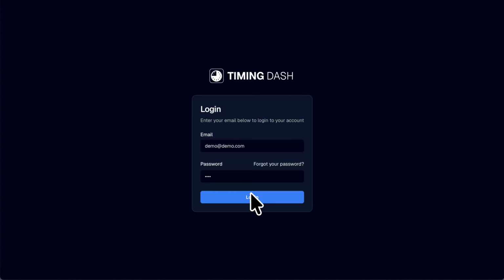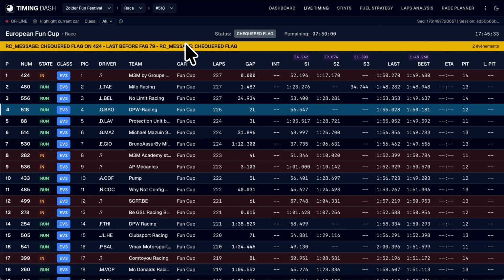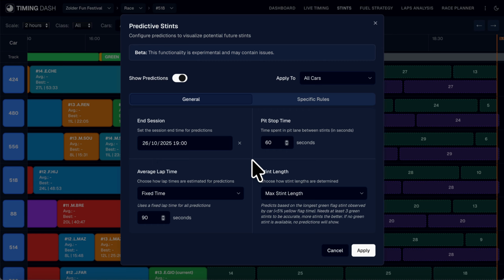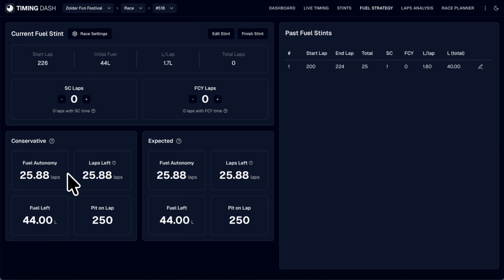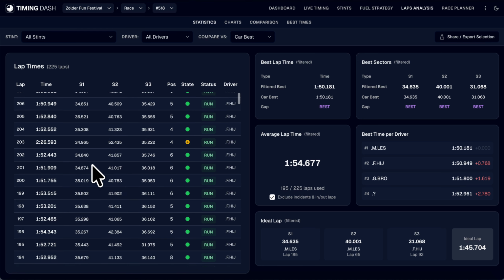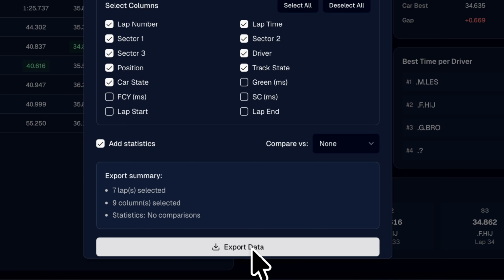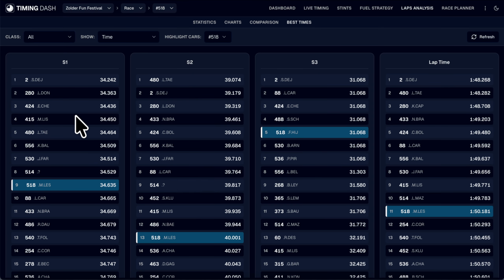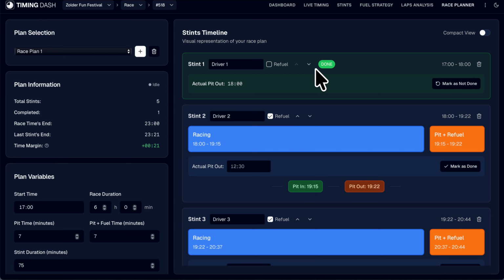Timing Dash - Demo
Live timing and strategy software for endurance racing.

00:00 Introduction
00:11 Dashboard
02:21 Live Timing
02:46 Stints
05:35 Fuel Strategy
10:06 Laps Analysis - Statistics
13:00 Laps Analysis - Charts
14:38 Laps Analysis - Comparison
15:23 Laps Analysis - Best Times
15:58 Race Planner